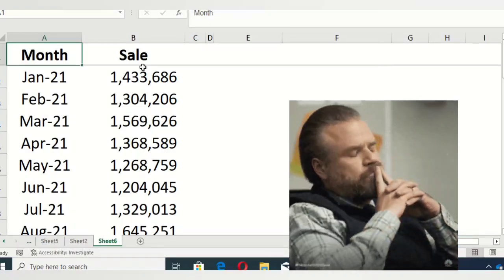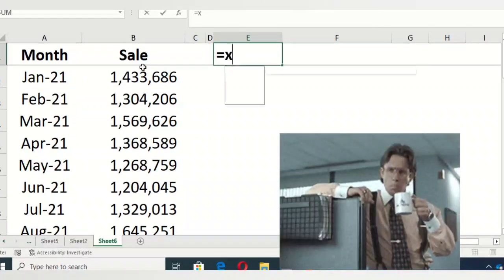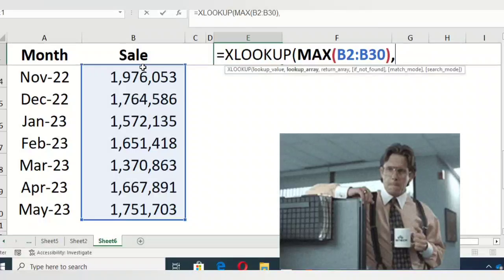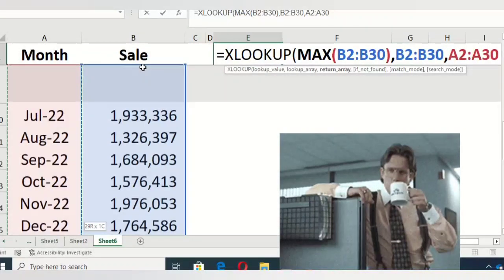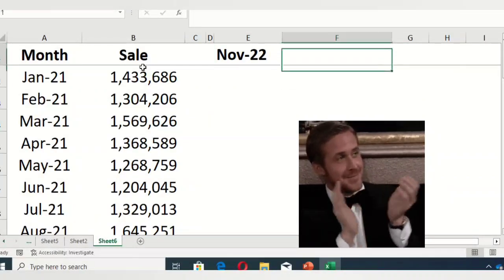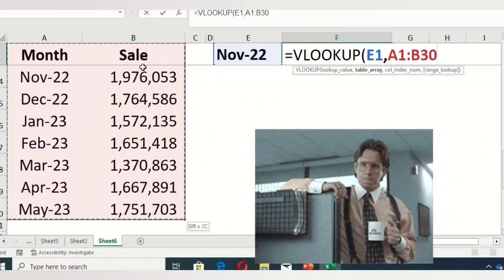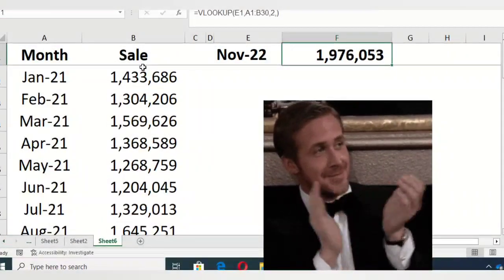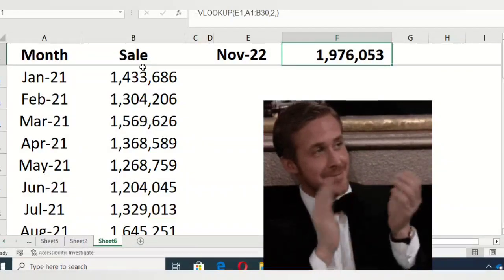Find Maximum Value Month wise. XL Maza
In this video you will learn how to find maximum value and maximum sale amount in month.